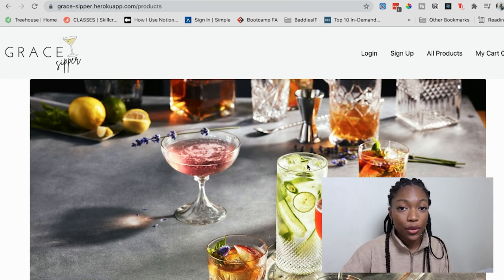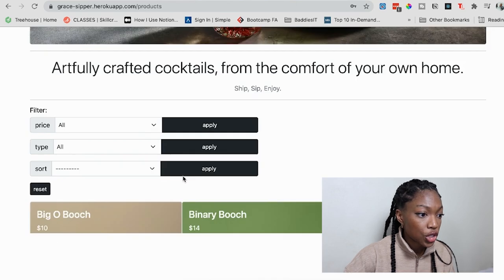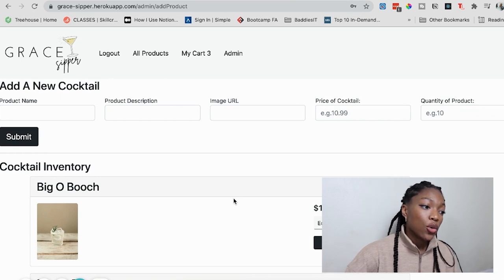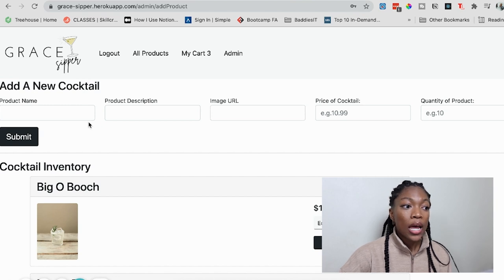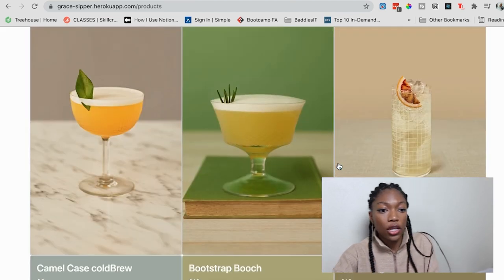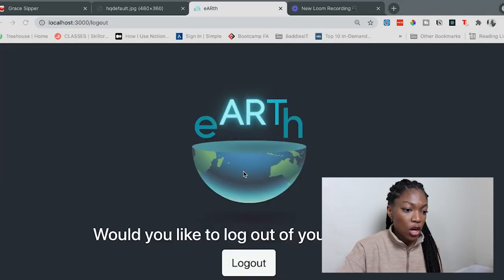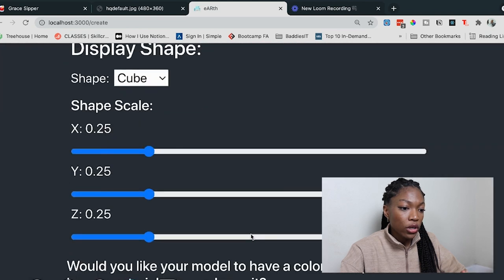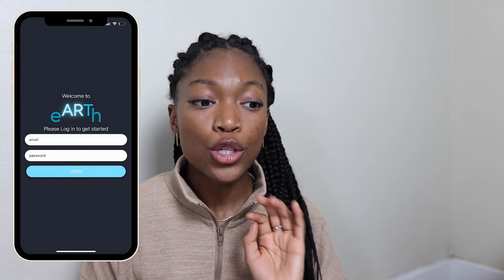What I Built in Bootcamp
If you have ever wondered what projects you build in bootcamp, this video is for you! I share the 3 major projects that I built both solo and on teams while in coding bootcamp.  These are full stack applications, a mobile app using Augmented reality or AR, React Native, React.js, Redux, Three.js and even a google chrome extension using Youtube Data API.

Also shoutout to my teammates from Grace Sipper - Reid Van Wagner , Gabriel Gutierrez and Sarahjean (SJ) Marhone and my eARth teammates - Keon Jukes, Nick LoVallo and Morgan Mack

Use this link to join my free Coding Facebook group!

//NICOLE
Hey Fam! I'm Nicole!  I'm a developer, freelancer and content creator based in the USA! I taught myself front end development and I am now in a coding bootcamp to learn fullstack software engineering!  I started this channel to show that learning to code is possible for anyone and to encourage more women and people of color to start learning hard skills like coding and get into tech! On this channel you will find my stories of being a black woman navigating the tech industry, starting my own tech freelance business and learning new coding skills.  I will be sharing all of the systems, strategies and resources that I am using to grow and a developer and freelancer.  I would love for you to join me!